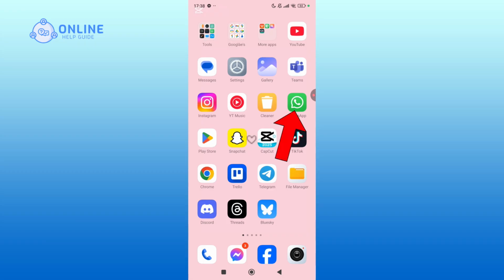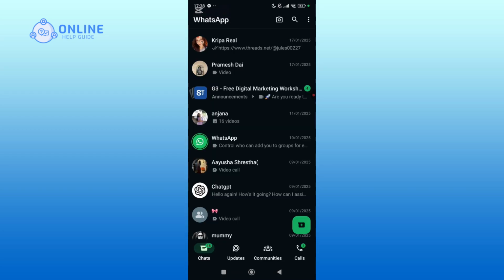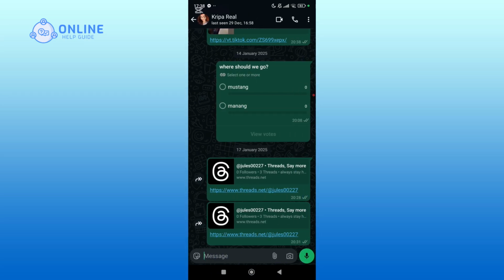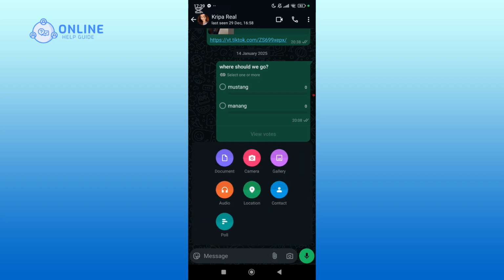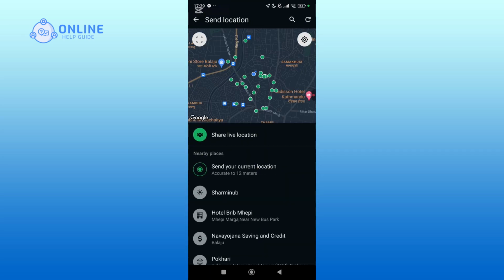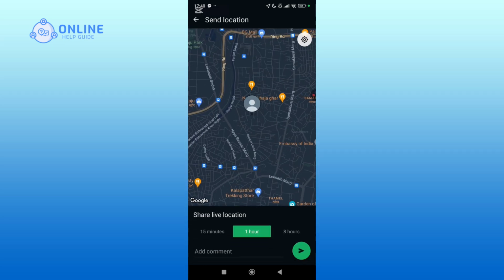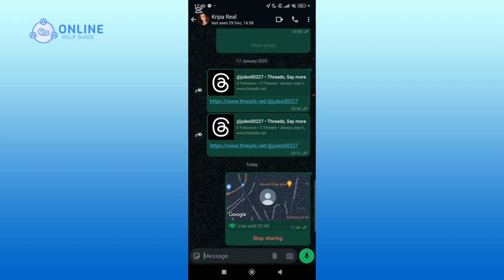How To Send Live Location On WhatsApp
Learn how to send your live location on WhatsApp with this easy-to-follow guide! Discover how to share your real-time location with friends and family for added convenience and safety. Perfect for staying connected on the go.